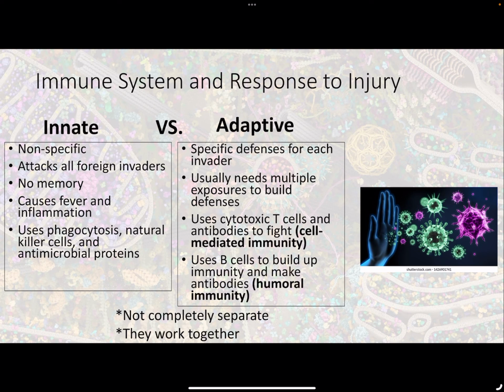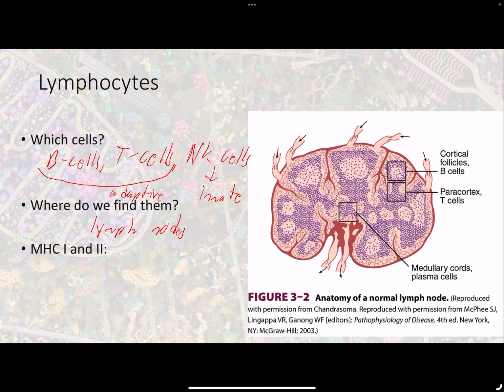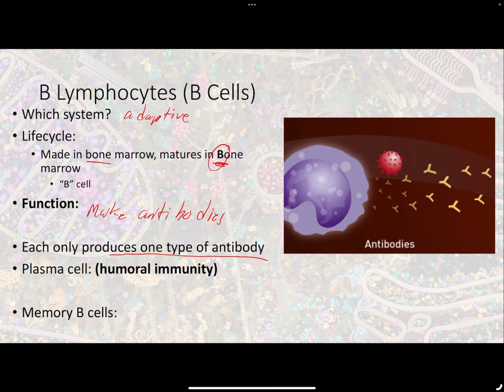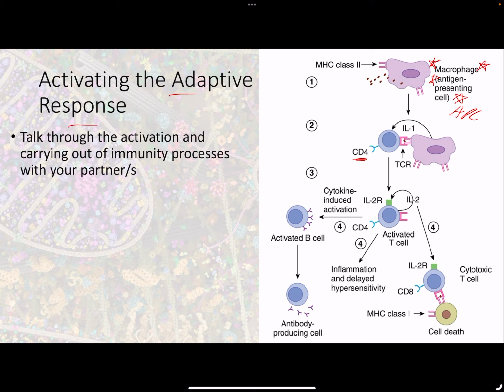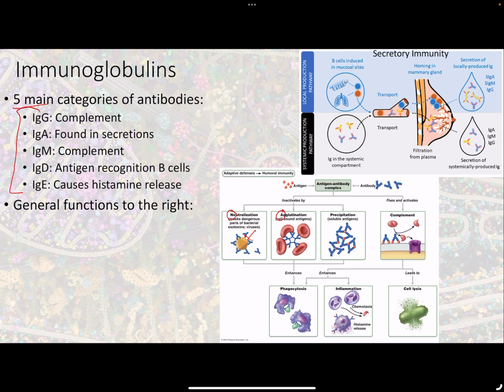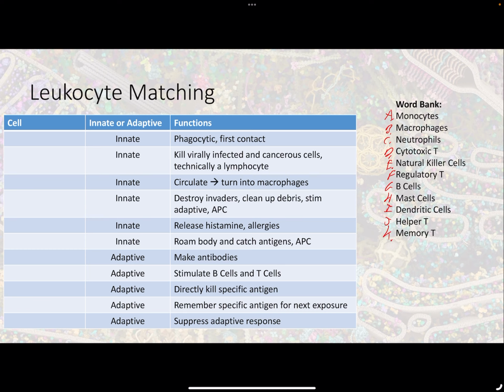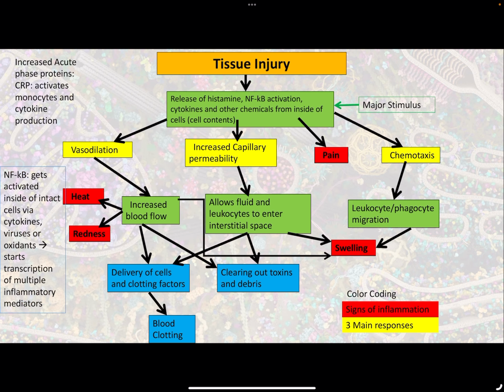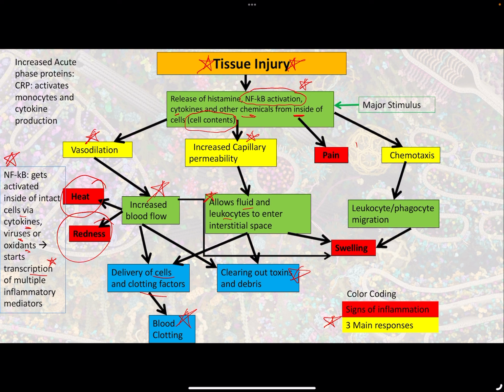PA Physiology Immune System Notes Day 1